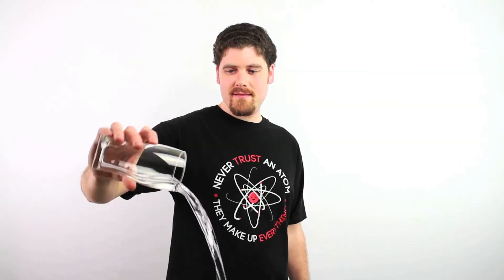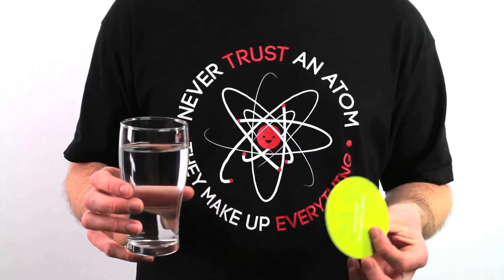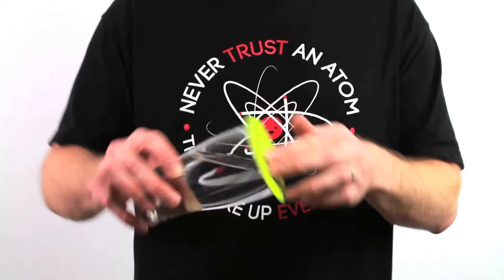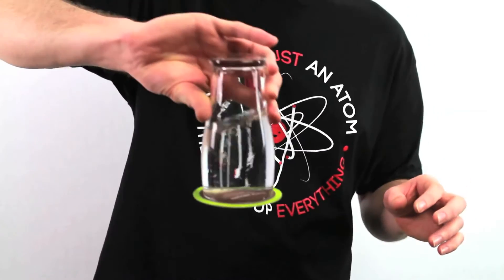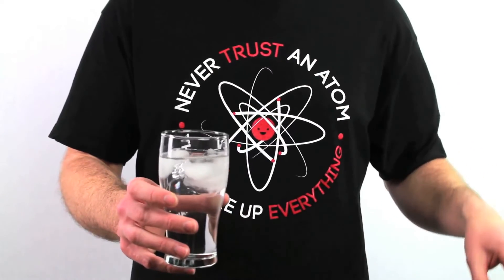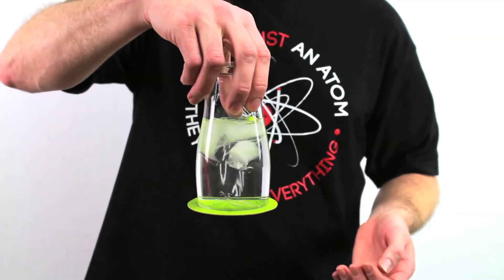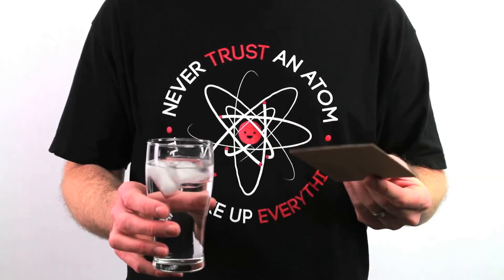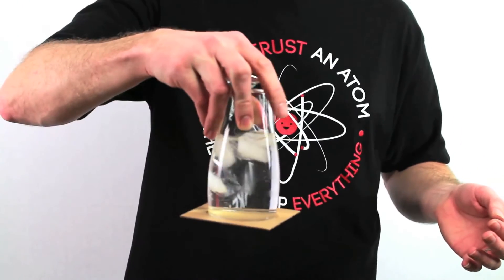Cool Science Experiment #2 (Upside Down Glass of Water)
Turn a glass of water upside down and don't spill anything with the help of just a coaster!

Let me know how you liked my video in the comments below. If you have any ideas for future experiments that you'd like to see me do, I'd love to hear from you!

Have you been to my blog yet? Make sure to check out for all my science videos and step-by-step instructions on all the experiments! Hope to see you on my blog!